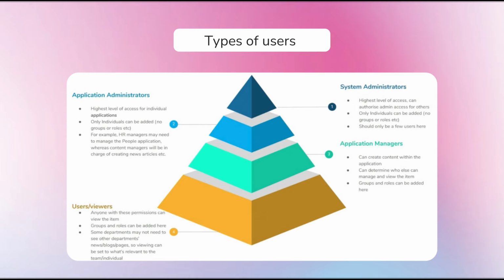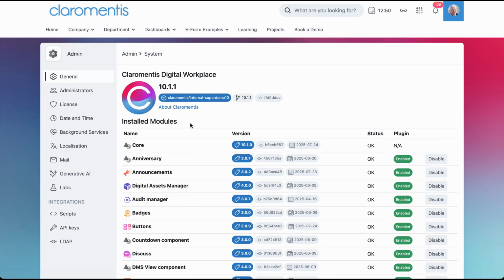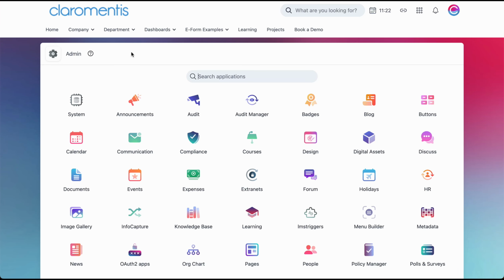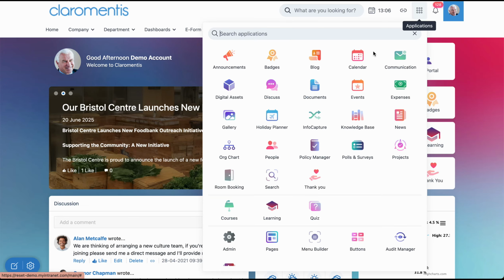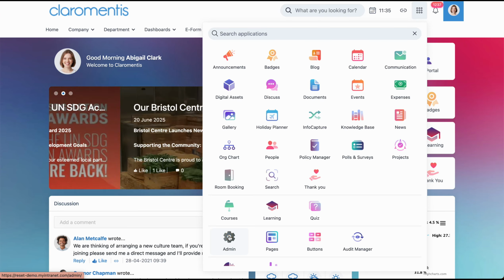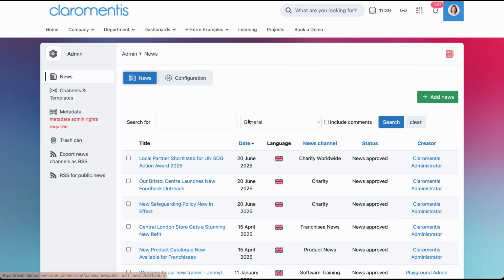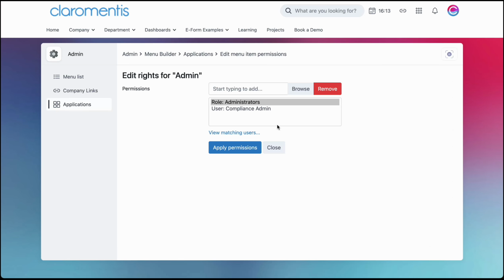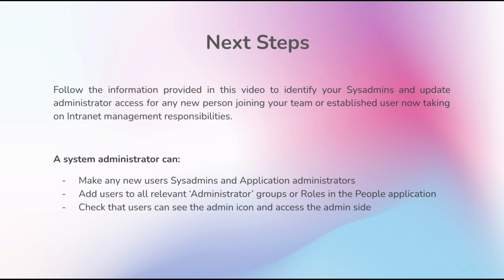Claromentis Sysadmins & Application Administrators Explained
In this overview, Aaron Trzcinski, Technical Account Manager at Claromentis, walks you through the two main administrator roles within Claromentis — Sysadmins and Application Administrators — and how to set them up to manage your digital workplace effectively.

Understanding the difference between these roles is essential for any intranet management team. Claromentis doesn't use a single universal "admin" setting — instead, administrator access is split across granular levels, giving you precise control over who can manage what across your platform.

In this video, we cover:
- The difference between the front end and the admin side of Claromentis
- What Sysadmins are and what they can access (system info, licence limits, cache, configuration)
- What Application Administrators are and how they manage individual applications
- The difference between Sysadmin and Application Administrator rights
- How to assign Sysadmin and Application Administrator roles
- How to check who currently holds each administrator role
- Granting admin icon visibility via the Menu Builder
- Practical examples of tasks each administrator type carries out
- Recommendations for setting up your intranet management team

This video is essential viewing for anyone responsible for managing or administering the Claromentis Digital Workplace Suite.

About Claromentis
Trusted by 100,000+ users worldwide, Claromentis is an enterprise-ready digital workplace suite that brings together integrated intranet, business process automation, e-learning and franchise management products in one solution. Claromentis is ISO 9001:2015 and ISO 27001:2022 and HIPAA certified.